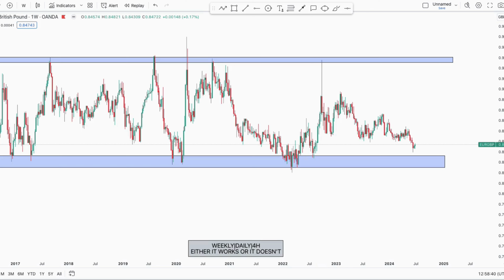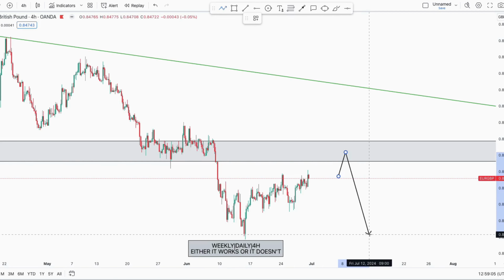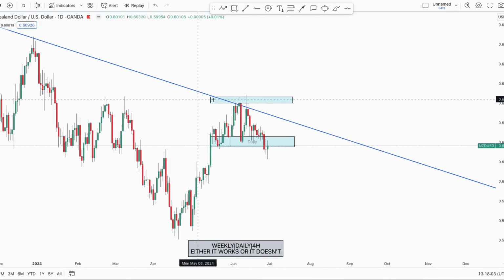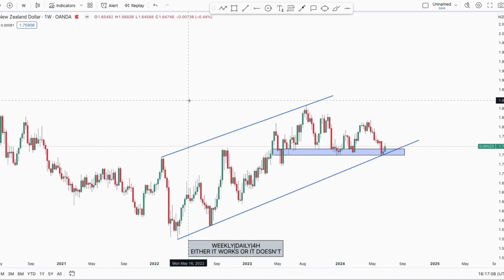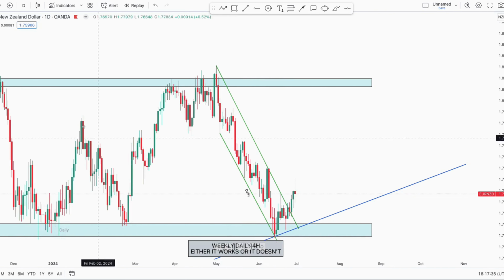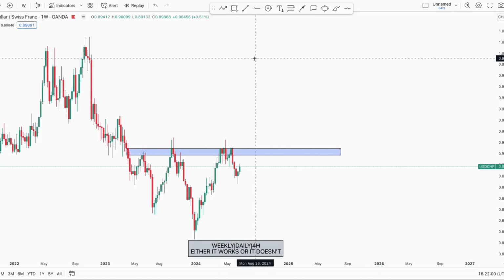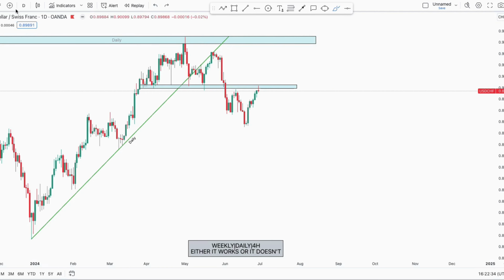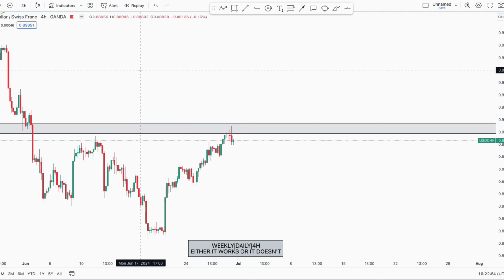Weekly Analysis July 1st - 5th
Forex pairs that are covered in this weekly analysis video:
EURGBP, NZDUSD, EURNZD, & USDCHF